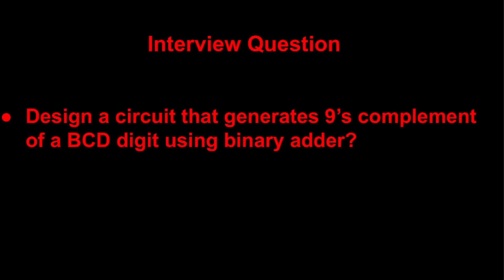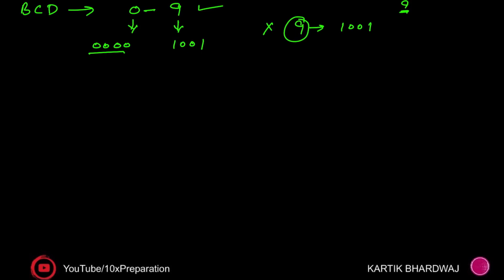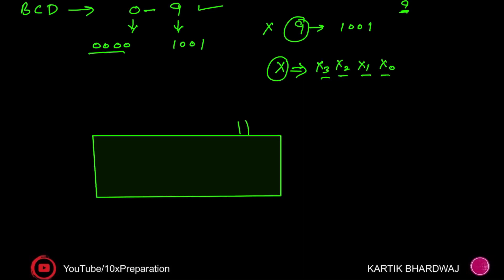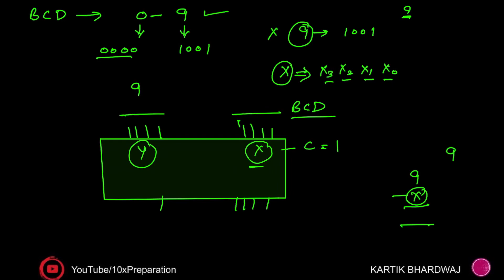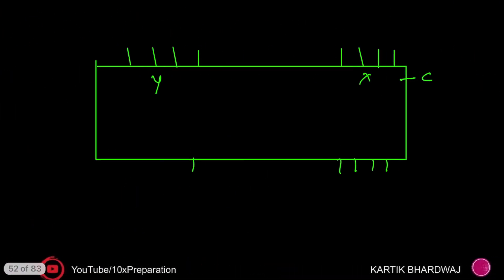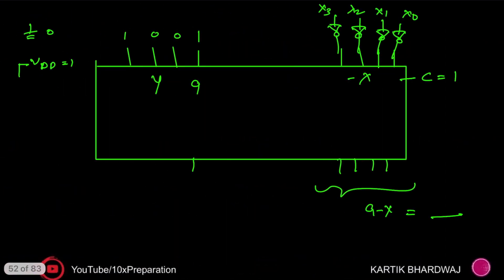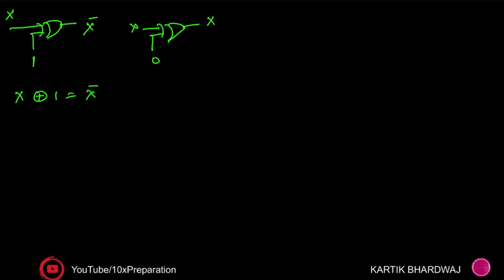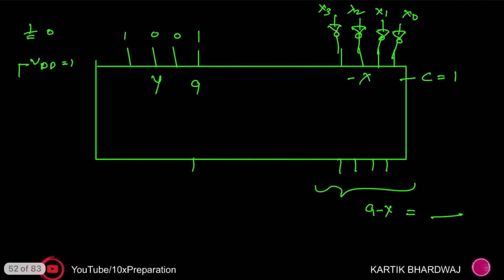VLSI Interview Questions: Crafting a Smart 9's Complement Circuit Using Binary Adder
🔥 Greetings, VLSI enthusiasts and future interview champions! 🚀 Step into another enlightening episode of VLSI Interview Questions, where we unravel the mysteries of digital circuit design. In this tutorial, we're unveiling the art of "Designing a 9's Complement Circuit Using a Binary Adder" to transform BCD digits.

⚙️ Key Highlights:

Crafting a 9's Complement Circuit: Dive into the genius of creating a circuit that generates the 9's complement of a BCD digit.
Binary Adder Brilliance: Explore the fusion of BCD and binary adder to achieve efficient and intelligent computation.
Interview-Ready Skills: Equip yourself with a technique frequently tested in VLSI interviews, showcasing your logic and design prowess.

🔍 Mastering the 9's Complement:
Unveil the magic behind creating a 9's complement circuit! This skill not only highlights your mastery of digital design but also showcases your ability to optimize calculations.

🔑 Unraveling the Circuit:
Join us as we dive into the intricacies of the designed circuit. Understand how the binary adder plays a pivotal role in transforming BCD digits into their 9's complement.

🔗 Ready to Elevate Your VLSI Interview Skills?